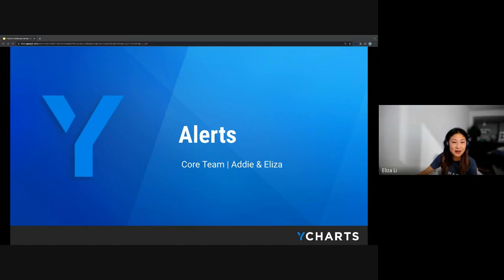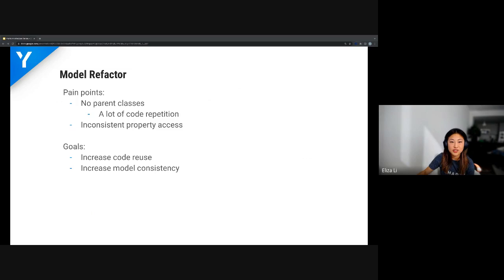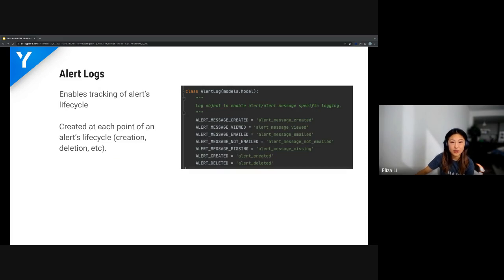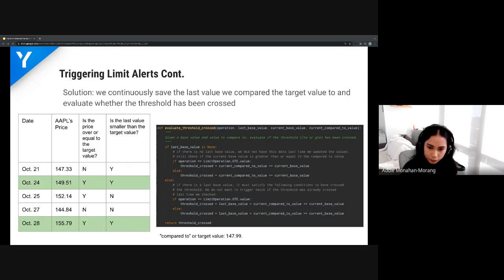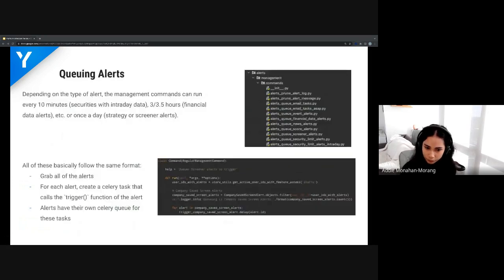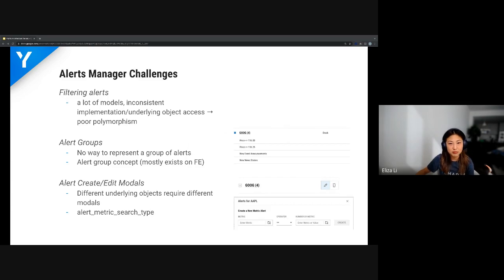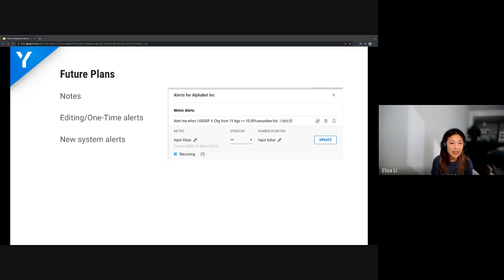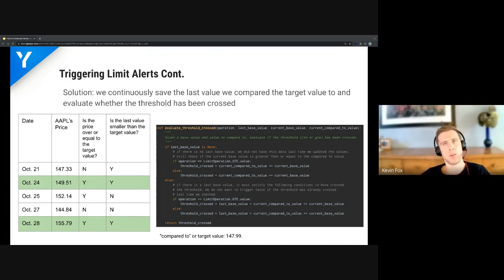December 22, 2022